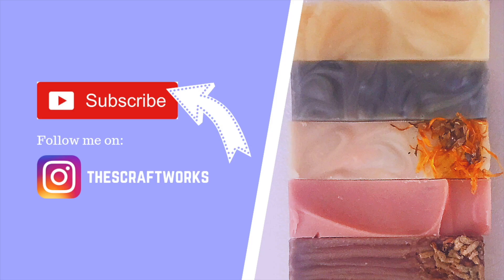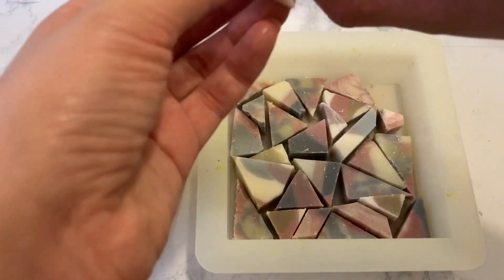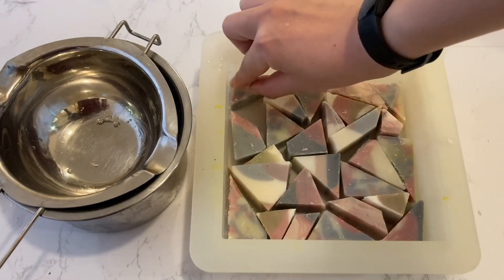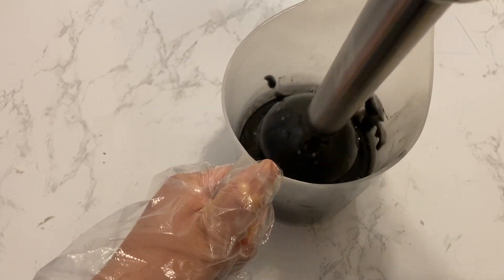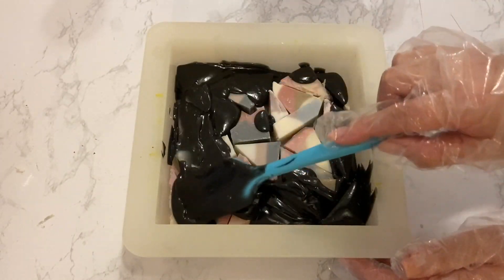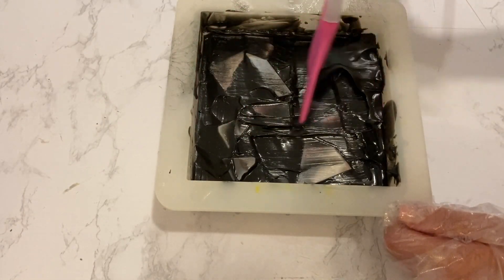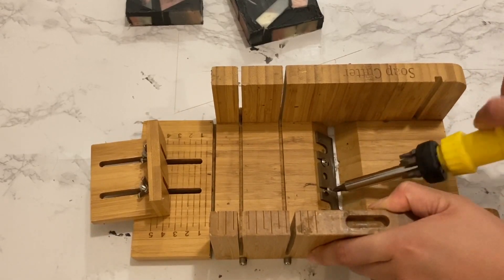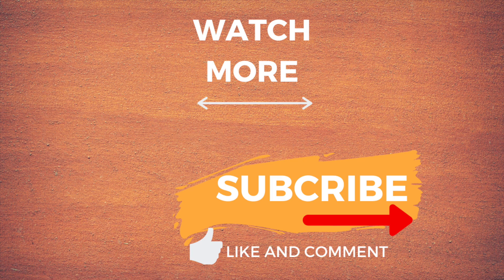Soap Challenge Club: Mosaic Soaps(Nov 2020) Pastel Mosaic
Soap making video for the Soap Challenge Club November  2020 - Mosaic Soaps : Beginner Category making moasic soaps.

Mosaic soaps were created by Leila Hazou from the Map Soaper and you can look at her amazing soaps
She has more beautiful soaps made in her profile!

I love how this is another way to use your old soaps or unwanted soap, turning it into a completely new design! It is definitely a test to your colour matching skill too. It is best to use soaps of the same level to make your job easier but it will work either way. You can use this technique to create special patterns instead of geometric shapes.

The colourants I used in this video were:
Black- Activated charcoal

Time links to the video:
0:25 Cutting of the soap pieces
0:49 Securing the soaps onto the mould
1:40 Making of the soap
2:23 Pouring of the soap
3:07 Smoothing of the soap
3:40 Cutting of the soap
3:54 Cleaning up of the soap
4:15 Finished photos

I like how the soap turned out where I have used similar colour toned old soaps for my design. It will be definitely be a good idea to not over blend your soap like me to make your job much much more easier!

Thank you Amy for organising such a challenge again.For more information about the Soap Challenge Club